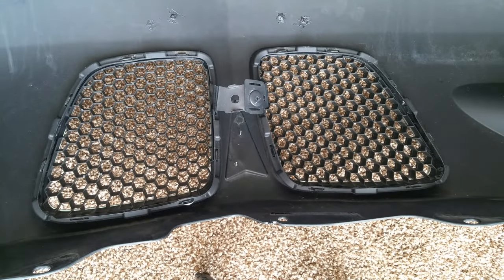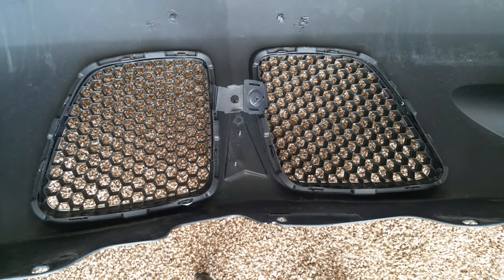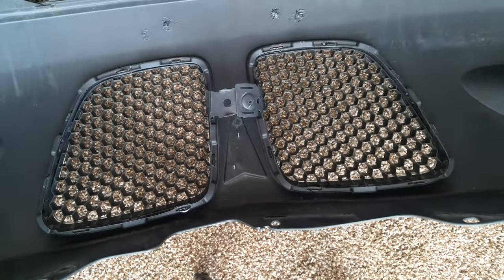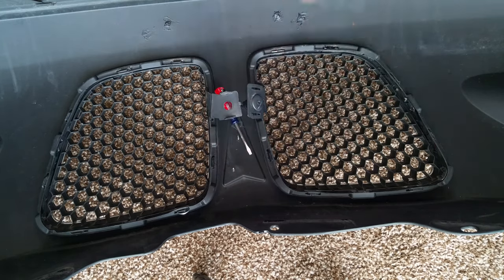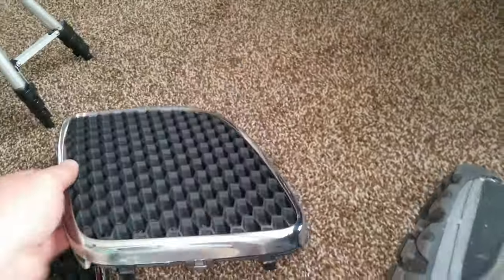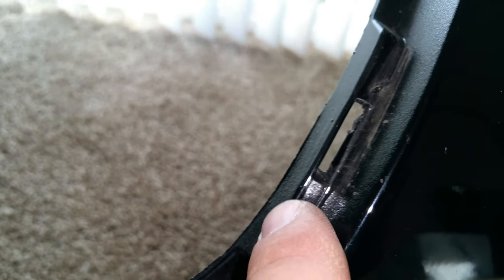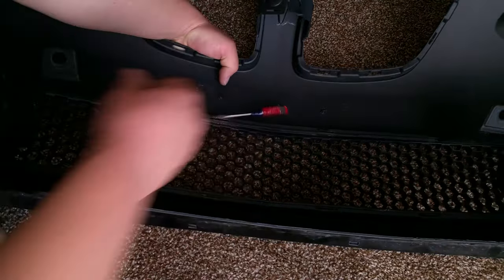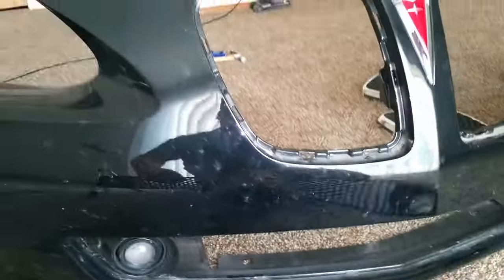Pontiac Grand Prix GXP - How to remove the upper and lower grille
This video is part of my transmission rebuild project. Consider helping me fund this

There are two ways to do this. I prefer removing the facia as it gives you more room to work with and only takes about 15 minutes to complete.